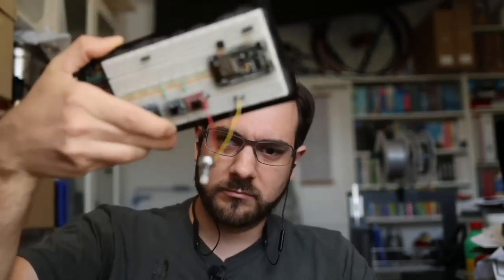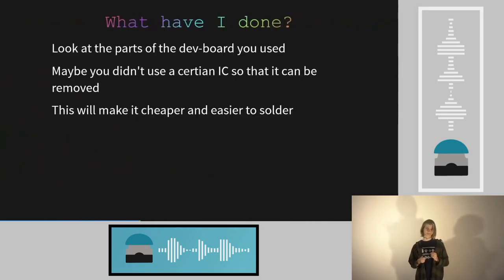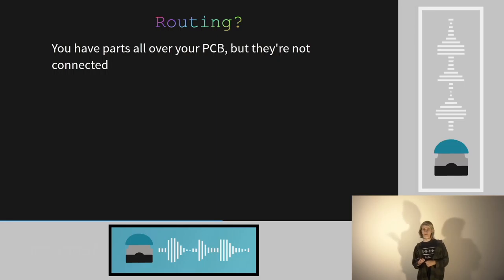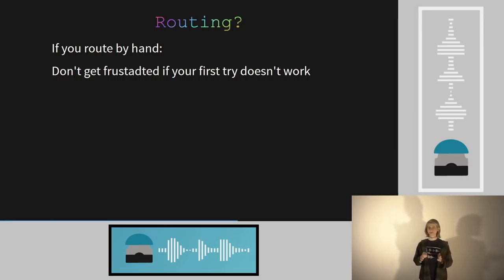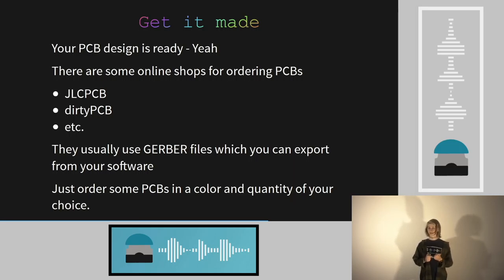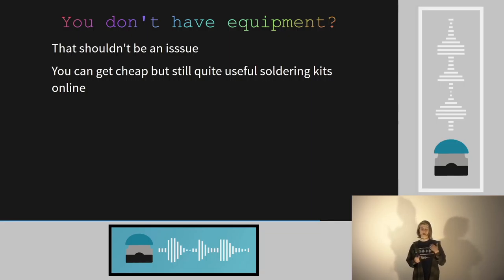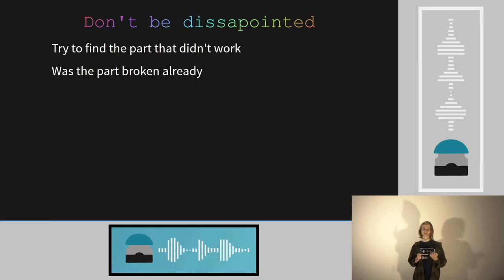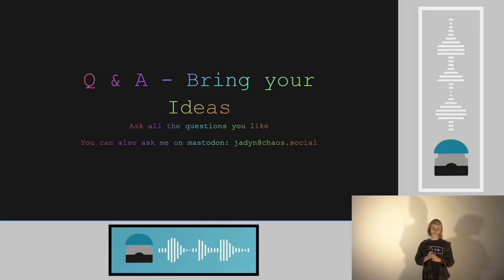DiVOC PTT - Breadboard to Printed Circuit Board - Bring your ideas - english translation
DE:
Wie bringe ich meine Schaltungs-Idee von einem Breadboard auf ein richtiges PCB?
Muss es immer ein Dev-Board sein, oder kann ich das auch selbst?
Dein Dev-Board ist zu groß, kann zu viel, macht nicht genug? Dann bau dir dein eigenes!

EN:
Bring you circuit ideas from breadboard to a PCB. Does it have to be a dev-board or can I make it myself?
Your dev-board is too big, too powerful, not powerful enough? Make your own!

DE:
Wer kennt es nicht, ihr habt ein Breadboard mit Kabeln überall und es funktioniert sogar. Aber wie bekomme ich das jetzt von A nach B ohne das es auseinander fällt oder kann es wirklich verbauen und benutzen.
Da kommt schnell mal die Idee auf, ich könnte doch mal eine Platine herstellen. Aber nur wie?

Und löte ich einfach meine Dev-Boards auf oder nur die Bauteile, und wo bekomme ich überhaupt Bauteile oder das PCB her?

Wie erstelle ich mein PCB Design. Ist das teuer? Kann ich das einfach so?

Die Kurze Antwort ist: Ja du kannst das!

EN:
Who doesn‘t know the feeling when you have made a mess of wires on your desk and it even works? But how do I move this thing now, or even mount and use properly?
You’ve probably thought about making PCBs but how?

Just solder the dev-boards on the PCB or make everything myself? Where do I get PCBs and parts from? Is it expensive?

Can I even make a PCB design?

Short answer is: YES!

Jadyn